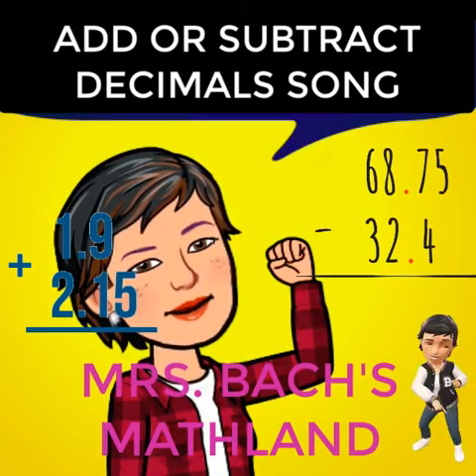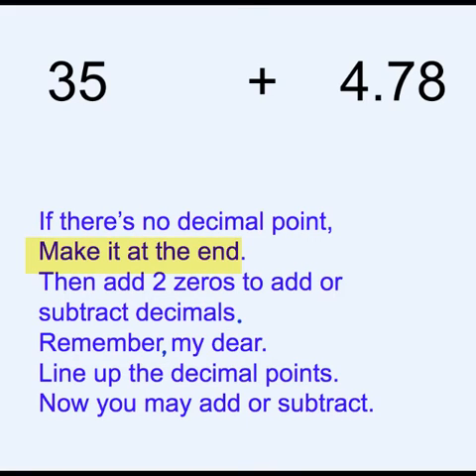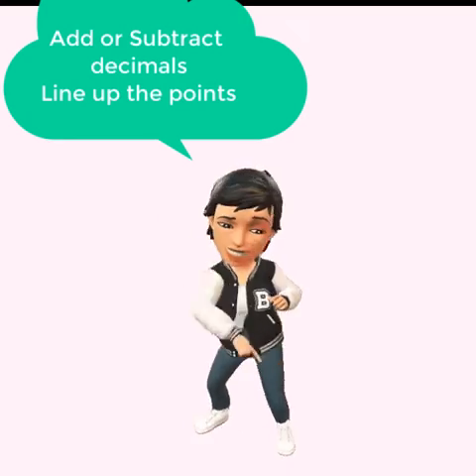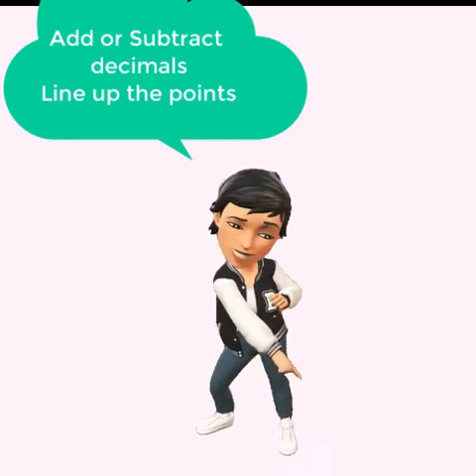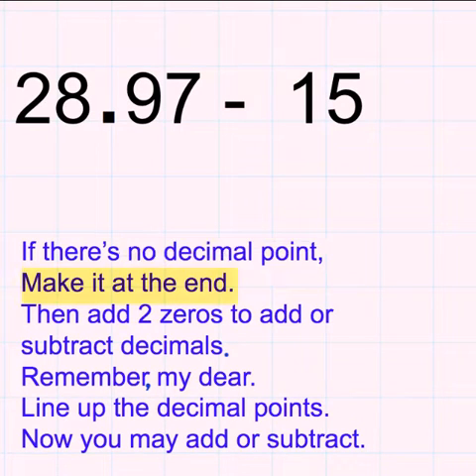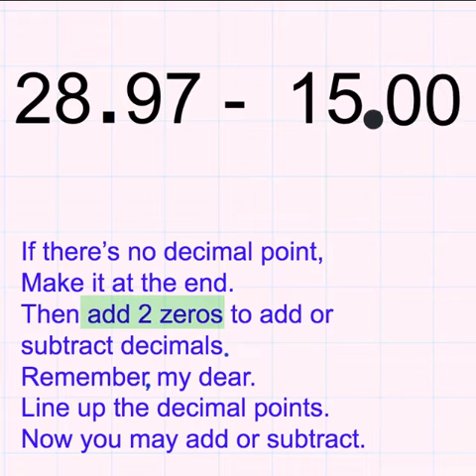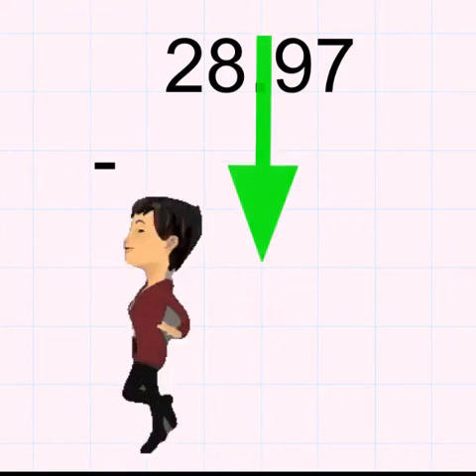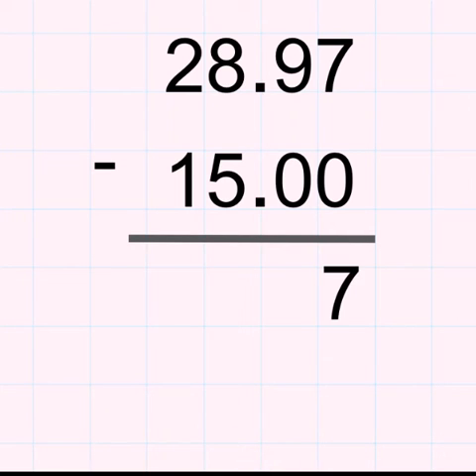Add or Subtract Decimals Song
We are going to learn about how to add or subtract decimals and whole numbers. You will clearly understand where to place a decimal point for your sum or difference while singing with me.